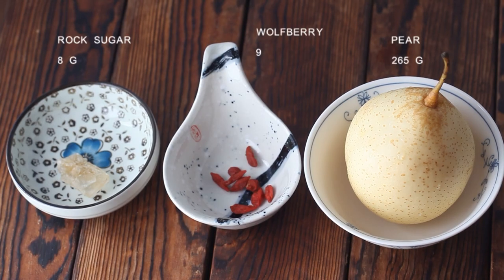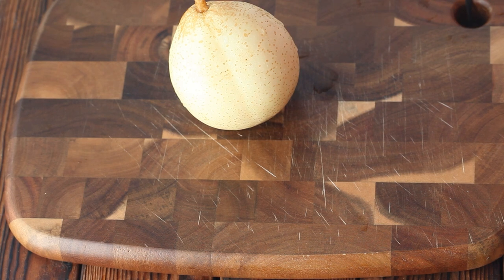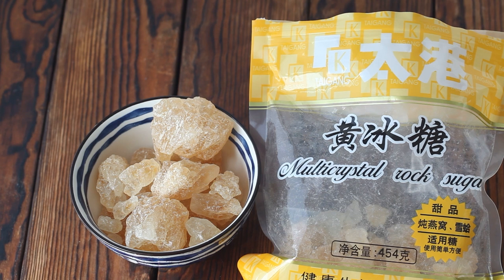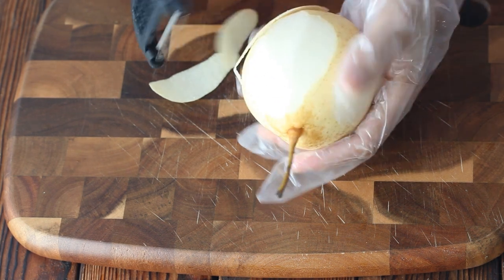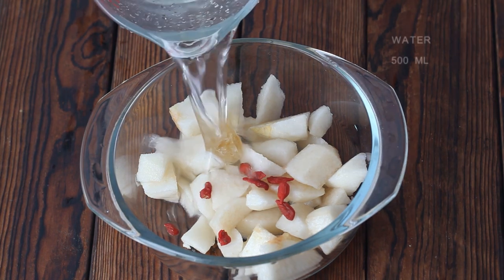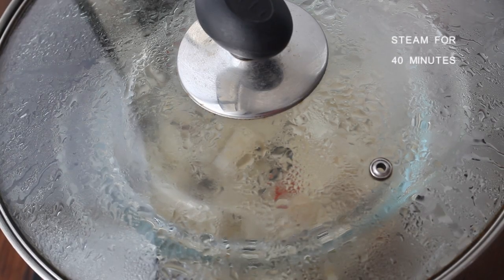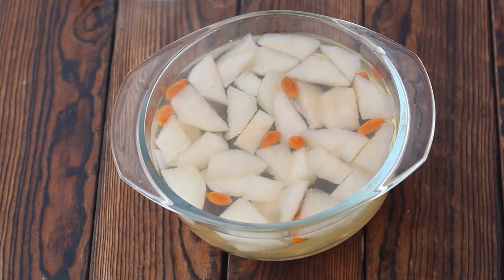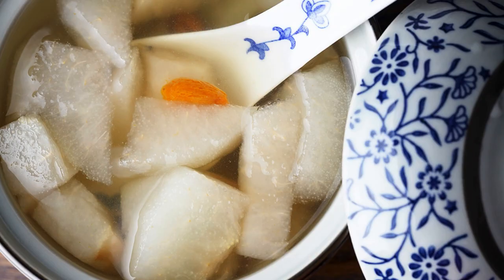Steam Pear with Sugar (冰糖雪梨）- Traditional Chinese Medicine Health Care and Dietary Therapy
0:00 - Introduce
0:38 - Ingredients
1:22 - Peel the pear
1:41 - Transfer to a container
1:55 - Steam the soup
2:23 - Steam pear with sugar is ready

INGREDIENTS

*One pear, 265 g,
* Rock sugar, 8 g
* Wolfberry, 9

 - Instructions
1. Peel the pear, throw away the pear core, cut it into pieces.
2. Transfer to a container, add rock sugar, wolfberries, and water, cover.
3. Put in a steamer, steam for 40 minutes afterh the water boils.
4. Steam pear with sugar is ready.

 - How to eat
* Serve warm.

*Shop the Kitchenware*
Electric Pressure Cooker
Steaming Rack
Frying Pan
Small Food Processor
Chinese Kitchen Knife
Cutting Board
Electric Hot Water Kettle

*Buy the Ingredients Online*
Chili Sauce
Lao Gan Ma Spicy Sauce
Cantonese Sausage
Hot Dog Sausage
Seasoned Soy Sauce for Seafood
Potato Starch
Tomato Sauce
Cooking Wine
Light Soy Sauce
Pepper Corn